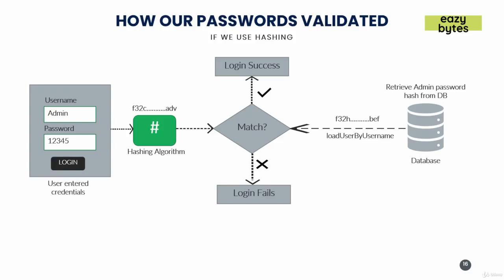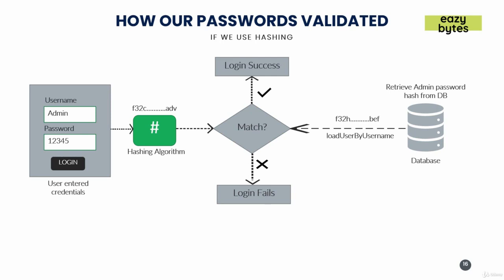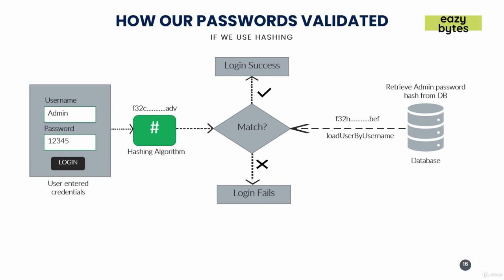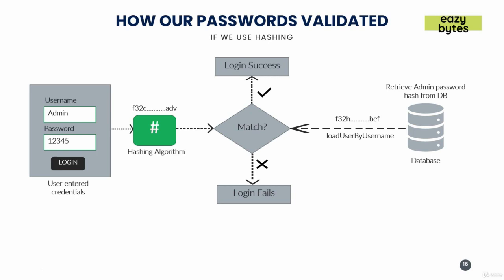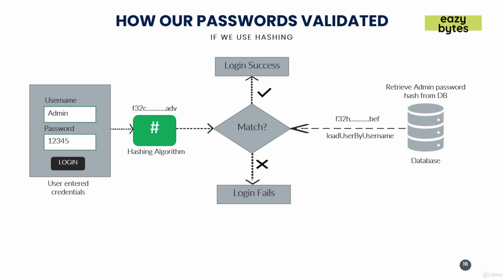3 How Our passwords will be validated with hashing by Spring Security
4 - Password Management with PasswordEncoders
springsecsection4